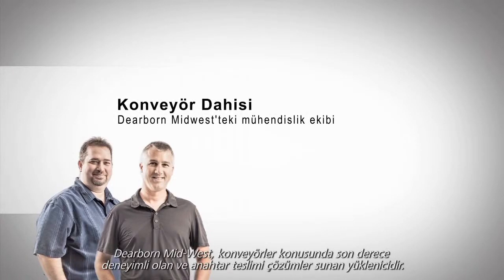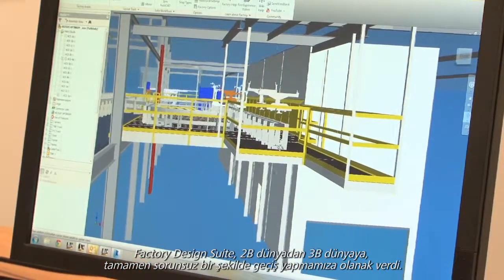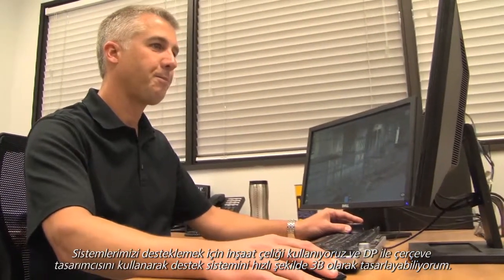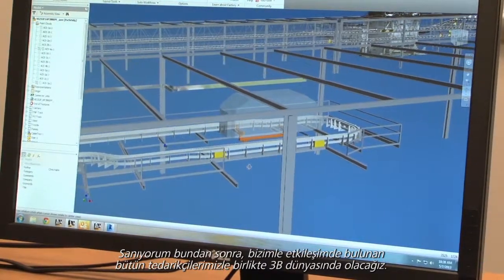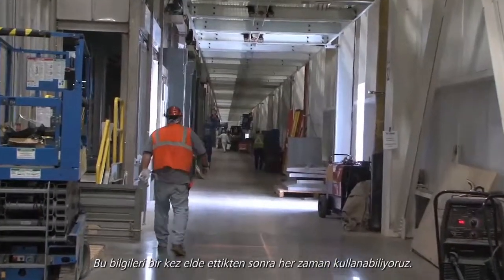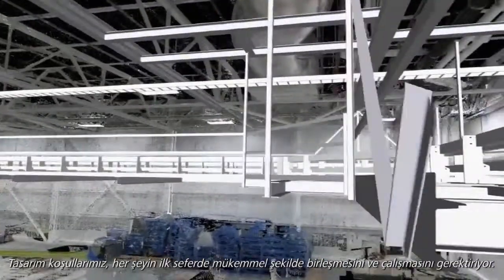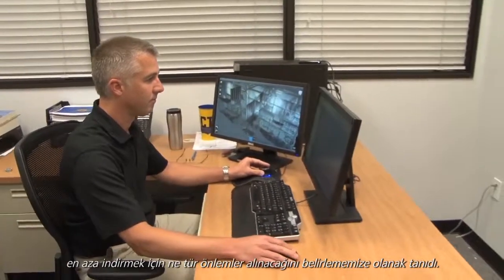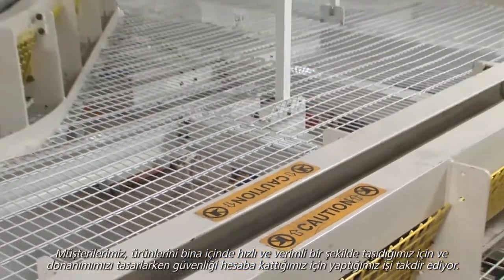Autodesk Manufacturing Genius: Dearborn Midwest Company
Dearborn Mid-West is a manufacturer and Tier 1 supplier of assembly line conveyer systems to all major automotive OEMs in North America, based in Detroit, MI. They have found success in transitioning their designs from 2D in AutoCAD to 3D with Factory Design Suite. The have also dramatically improved efficiency by using laser scanning to find potential clashes or problems before installation even begins.

"I'm excited that Factory Design Suite is going to help us turn around our product that much faster with fewer errors" - C.J. Bagierek, VP Automotive/Industrial Division, DMW

See how Factory Design Suite gives DMW the ability to:
- Move from 2D to 3D effortlessly
- Use Laser Scan workflows to Reduce Errors
- Improve Safety and Customer Confidence